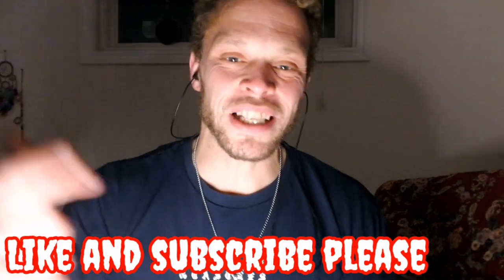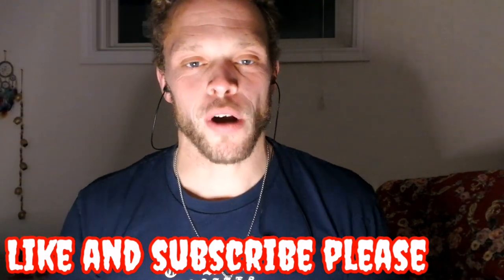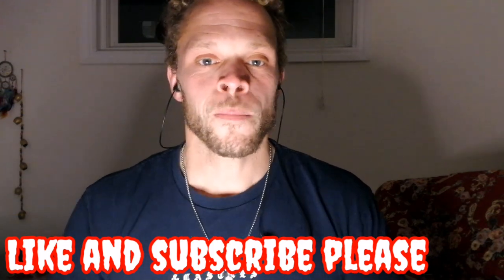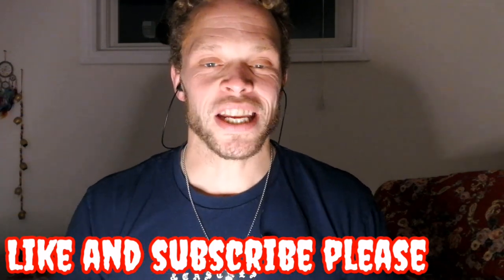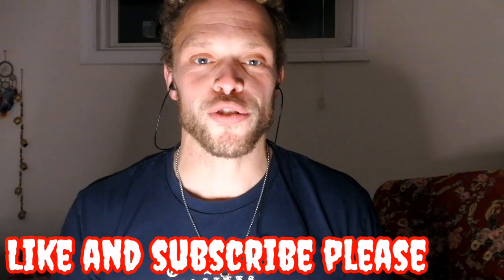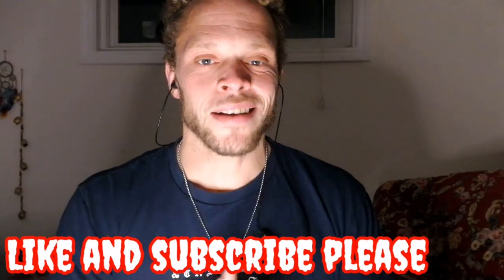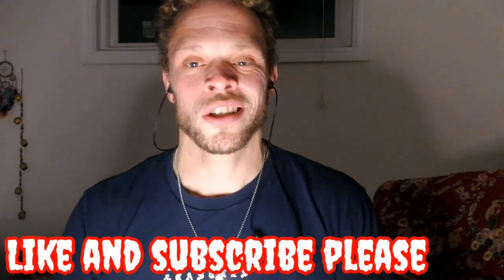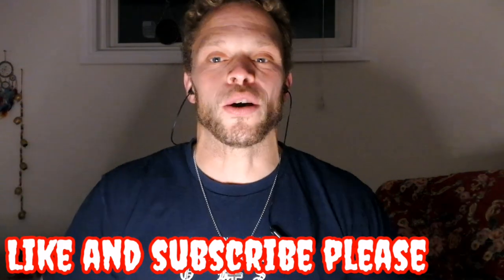Canadian Prison. Kingston Penitentiary. Real Prison , harsh time .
Canadian Prison. Kingston Penitentiary and my experience there. it's an old dark and scary prison. watch and get my opinion of the Prison.